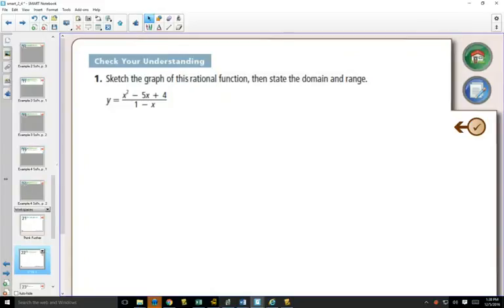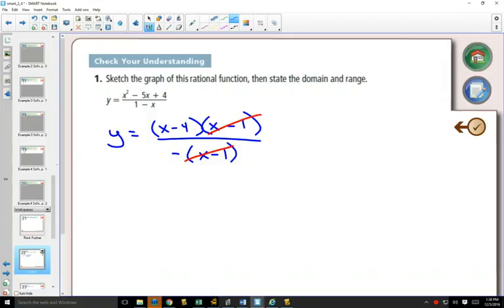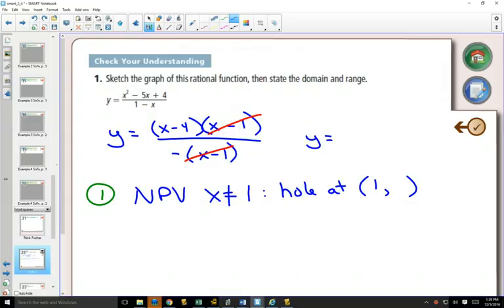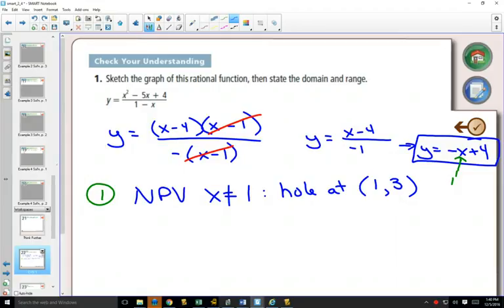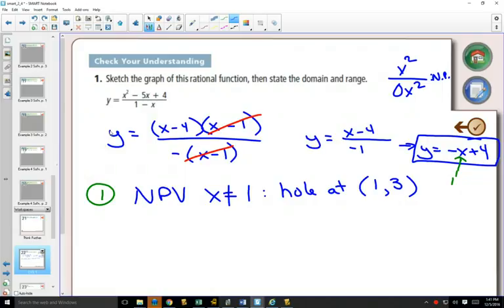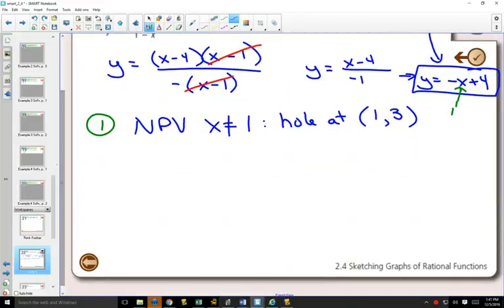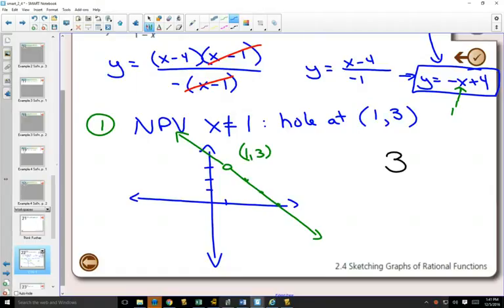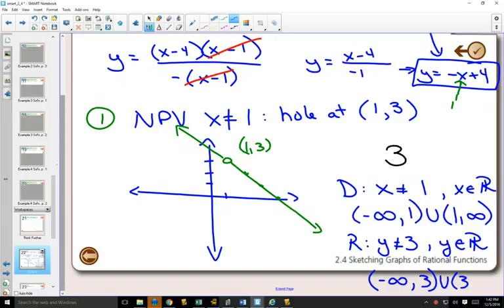40IB 2 4 Example 1